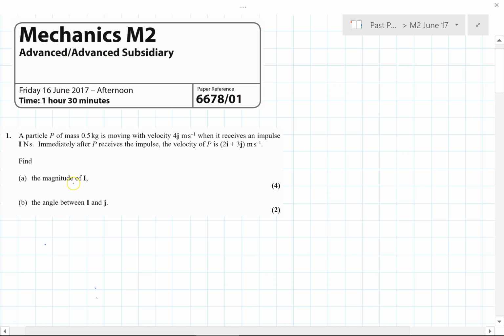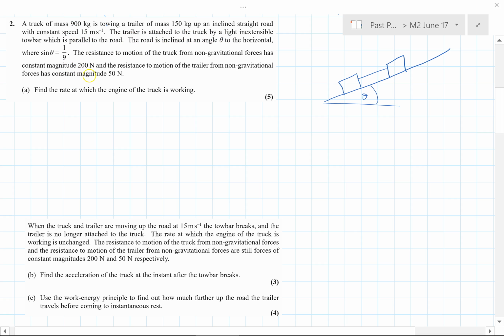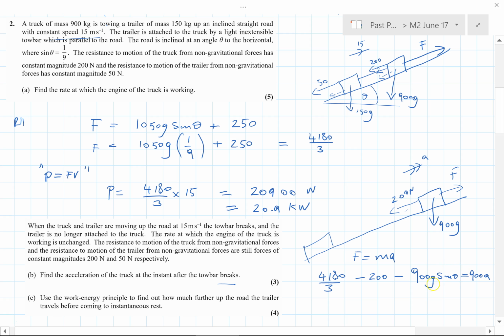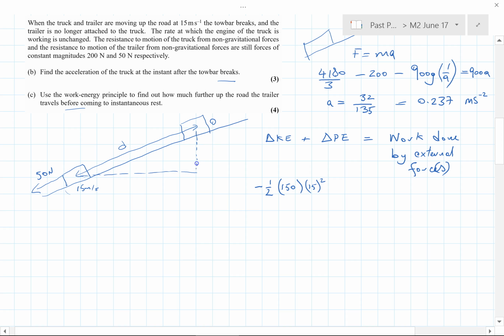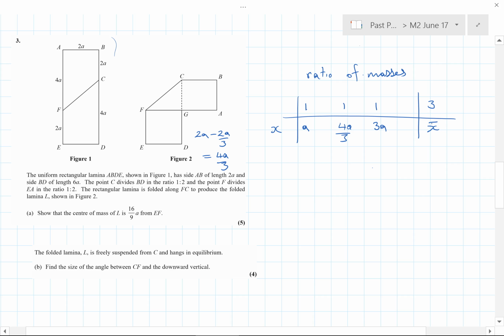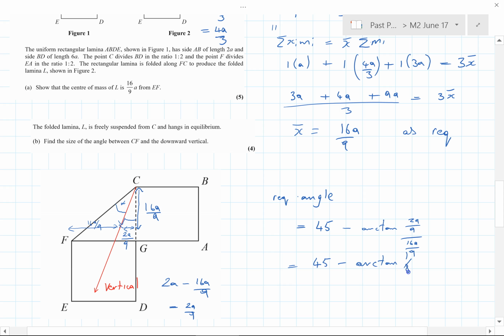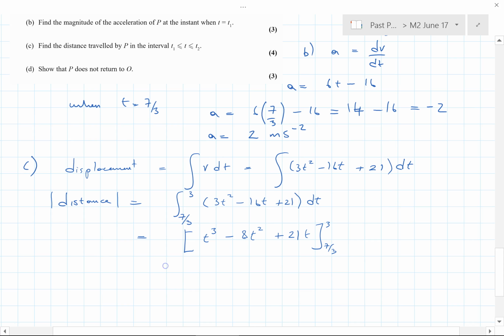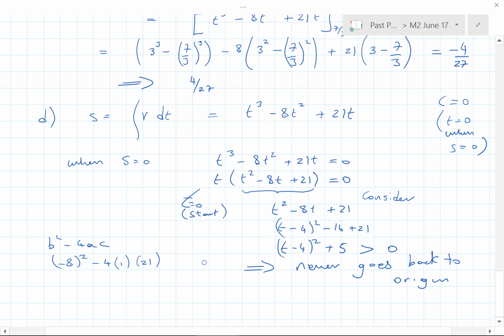M2 Edexcel June 2017 Qu 1, 2, 3, 4